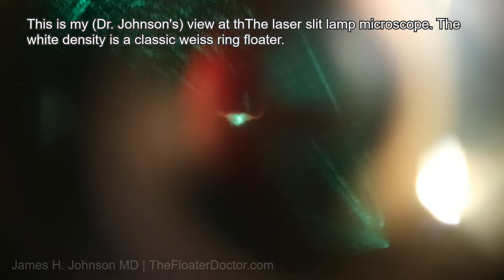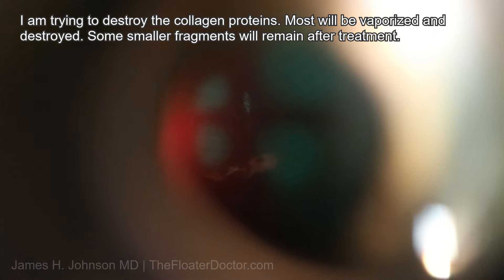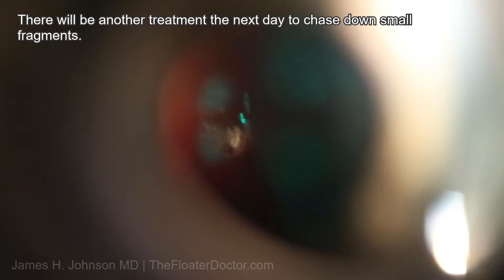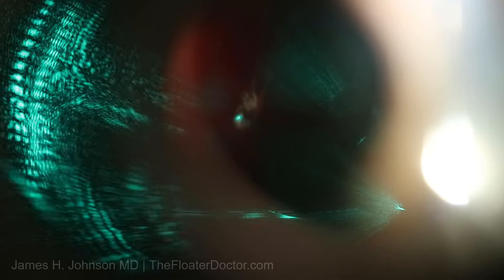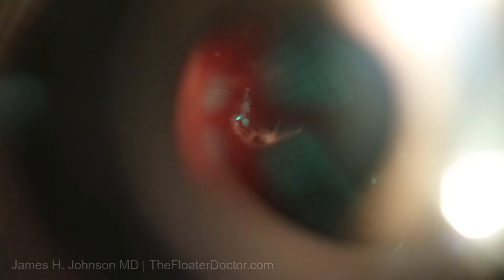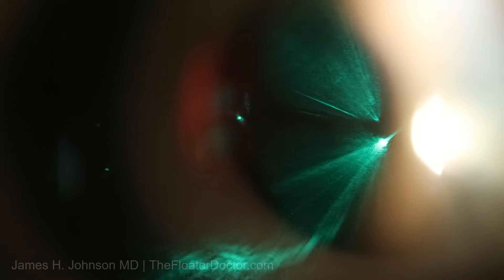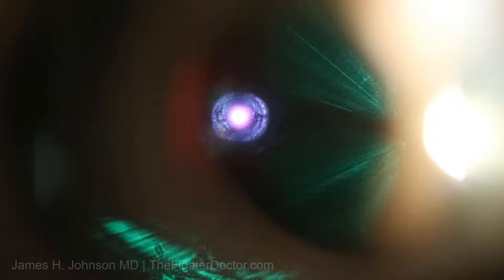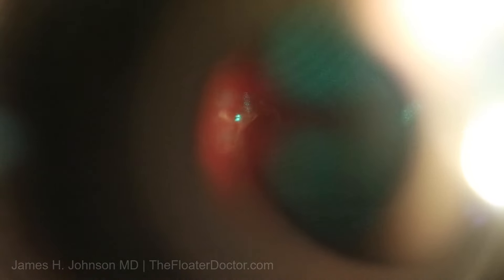Laser Vitreolysis Treatment of Eye Floater - Doctor's View and Live Commentary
A posterior vitreous detachment (PVD) is common with the aging eye. Often a sudden onset of peripheral flashes of light and new, very bothersome eye floaters. These moving shadows and clouds in your vision will not go away in spite of your eye doctor's well intended advice. My practice since 2007 IS THE EXCLUSIVE TREATMENT OF EYE FLOATERS.

The Floater Doctor, James H. Johnson M.D. is Medical Director of the only medical practice in the world specializing in, and exclusively treating eye floaters, the bothersome spots, shadows, and clouds that affect your vision. Although common, especially changes such as posterior vitreous detachment (PVDs) as we age, these vitreous eye floaters are rarely offered treatment by your local and well qualified eye care providers, even at top specialty institutions. Dr. Johnson uses a specialized FDA-approved YAG laser to vaporize and destroy the proteins in the vitreous that are responsible for your spots, shadows, and moving blurred areas in your vision. He has been doing so since 2007 making him one of, if not the most experienced in this very specialty niche area in ophthalmology, a pioneer in this field.